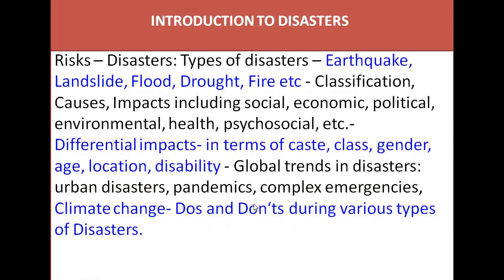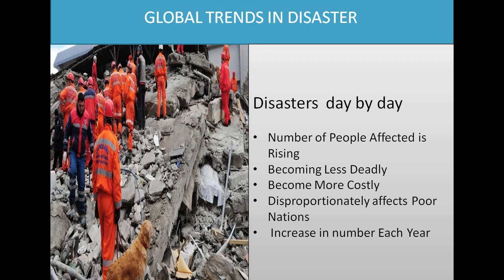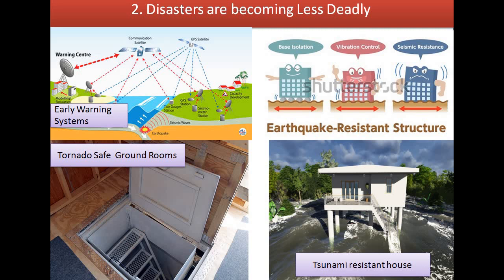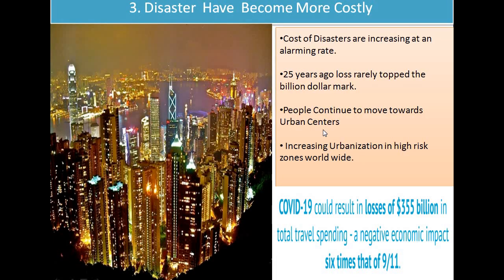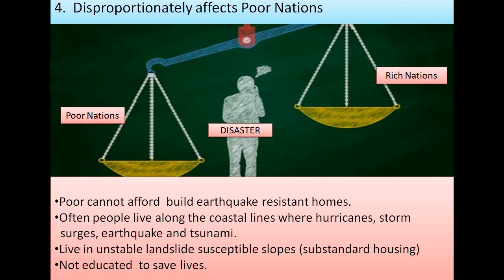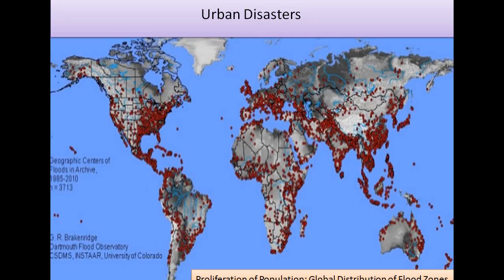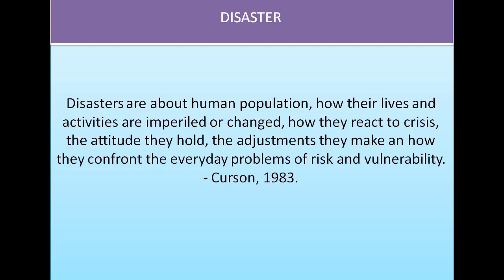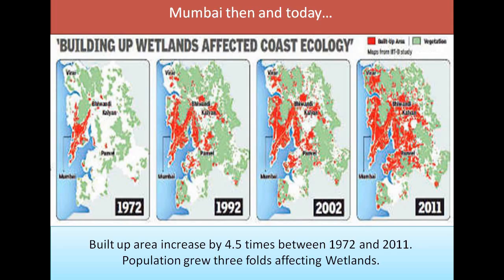Unit 1 Introduction to Disaster